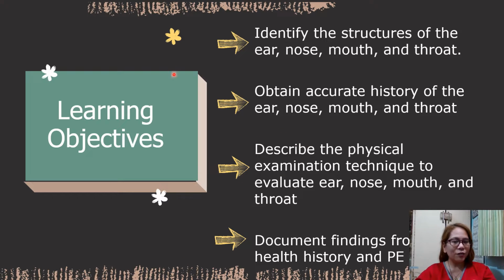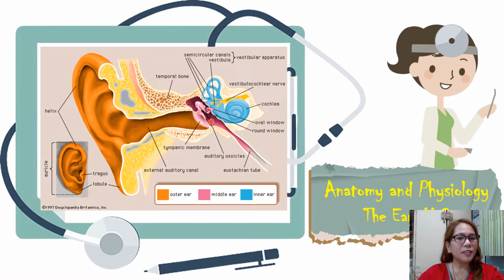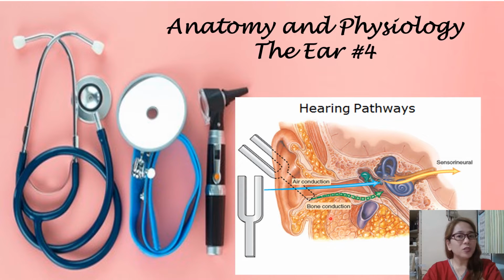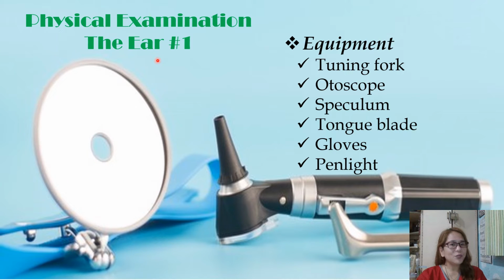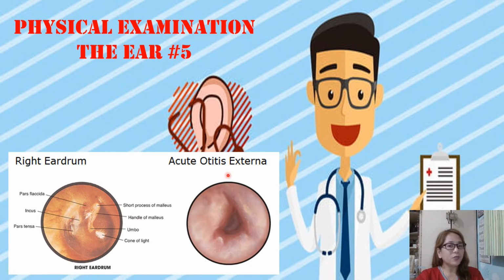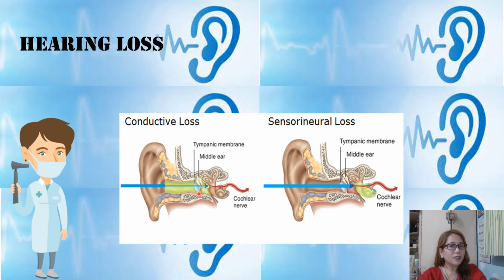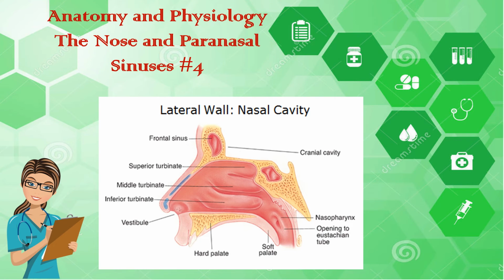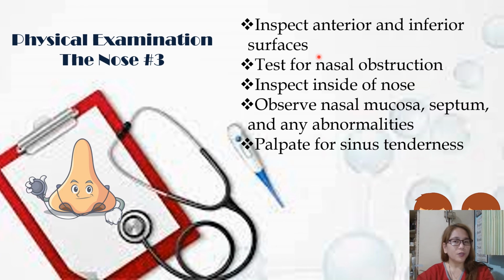Physical Examination of the Ears, Nose, and Throat Part 1